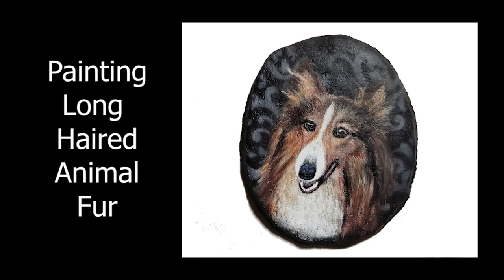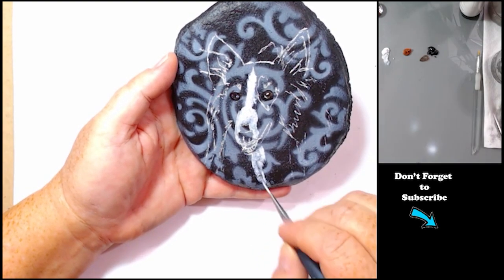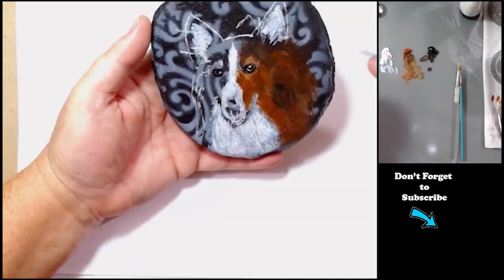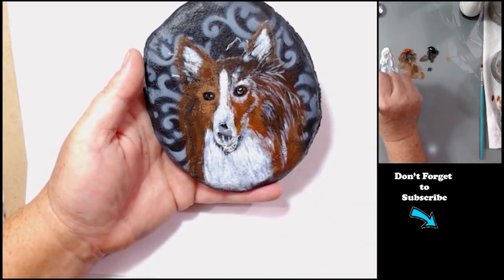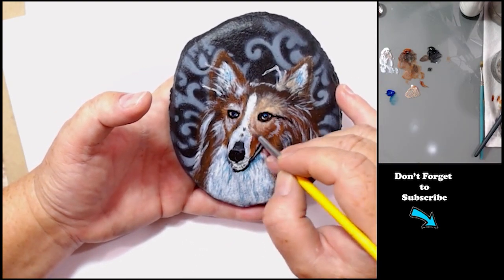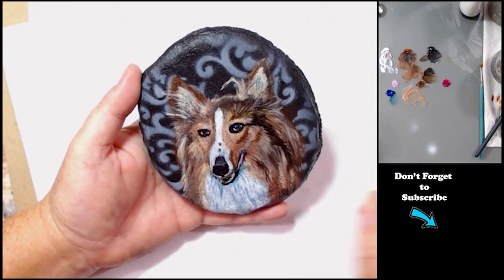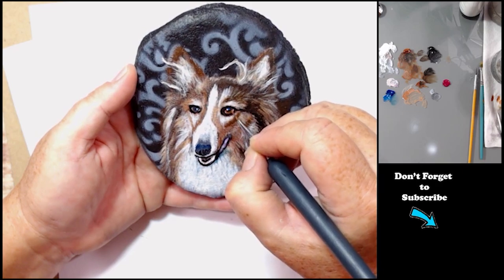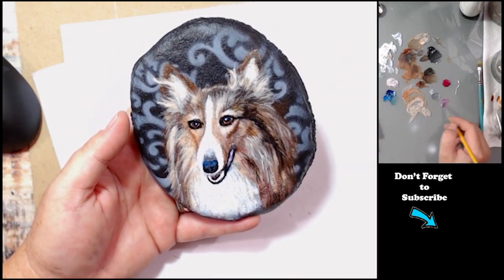Painting Tutorial #51: How to paint long fur | Rock Painting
Painting Tutorial #51: How to paint a long fur | Rock Painting

Rocks: Smooth surface rock
Paints: Liquitex Basics
Varnish: Triple Thick Spray Varnish
Brushes: A variety of detail brushes